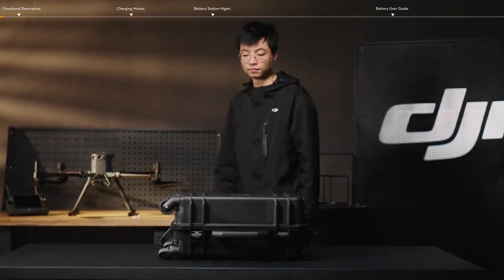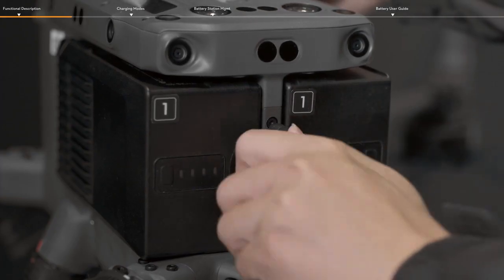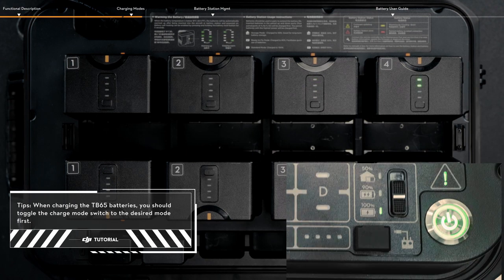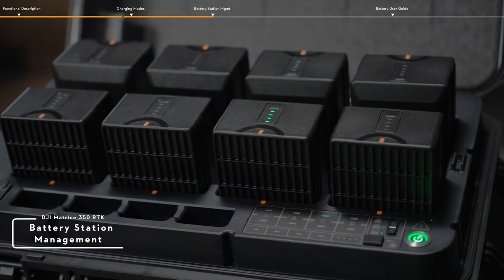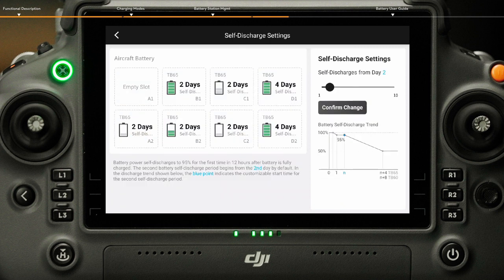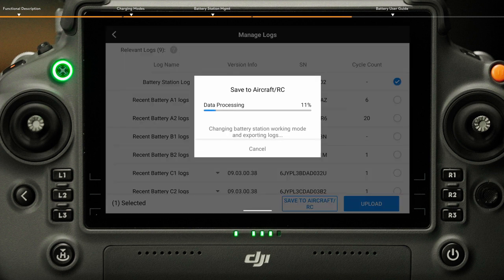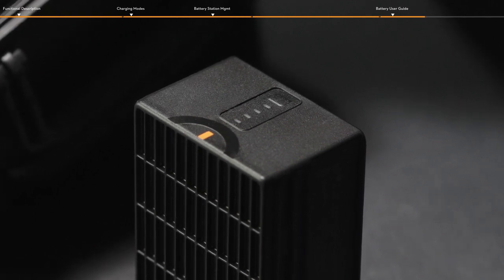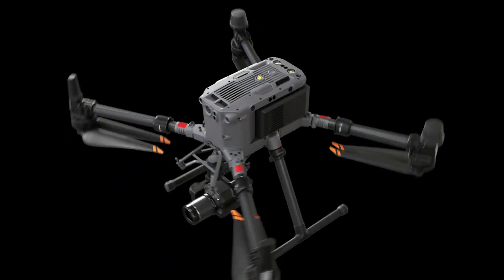DJI Matrice 350 RTK ｜Battery Station & Battery User Guide